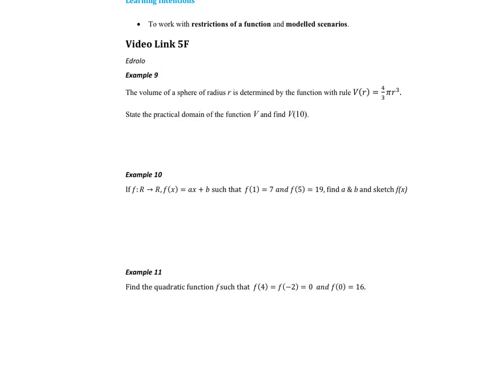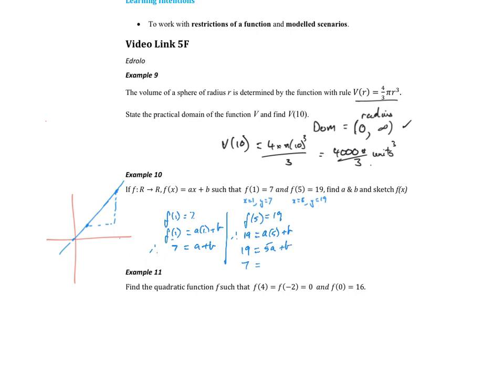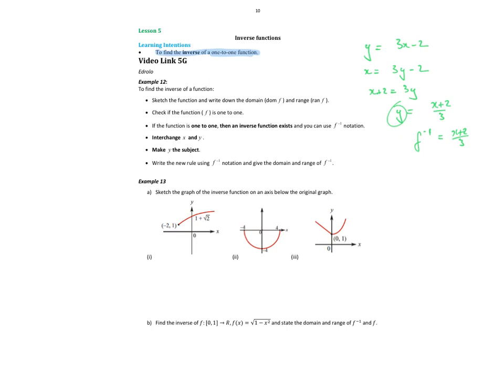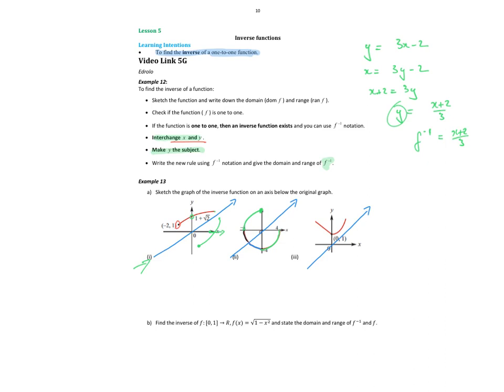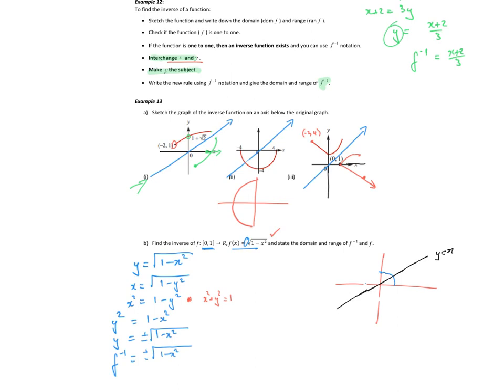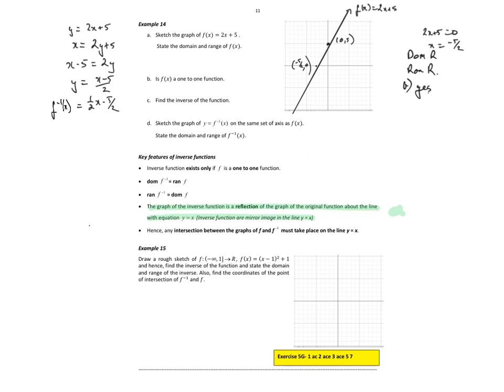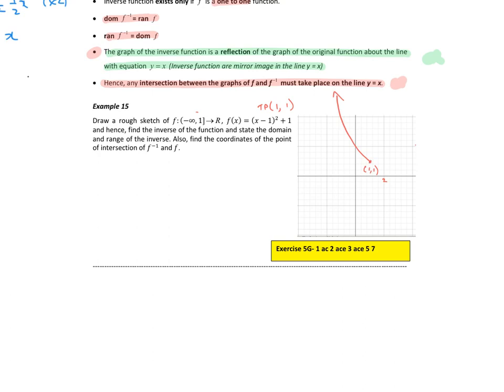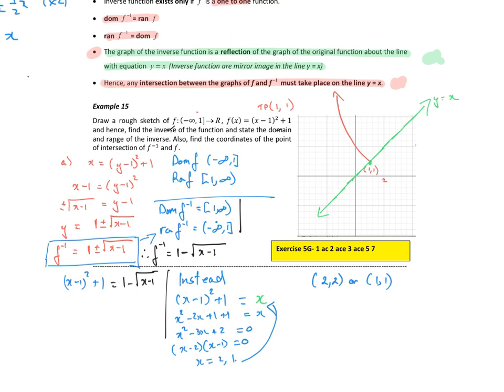Unit 1 Functions 2020 5F